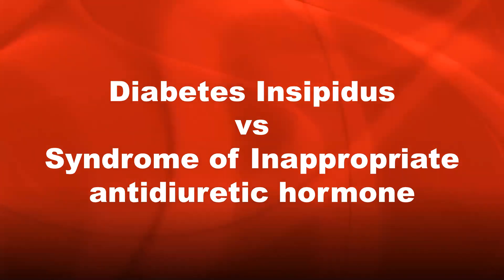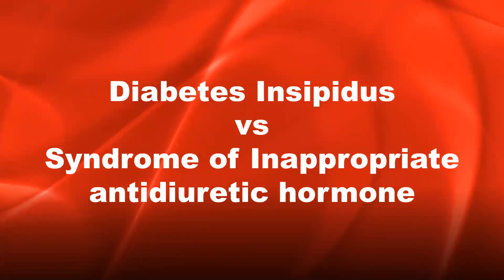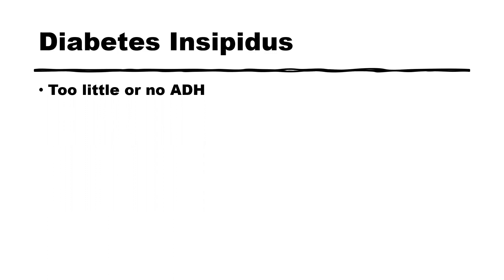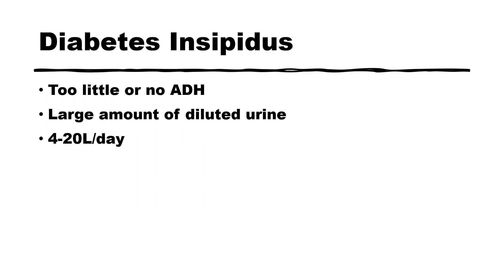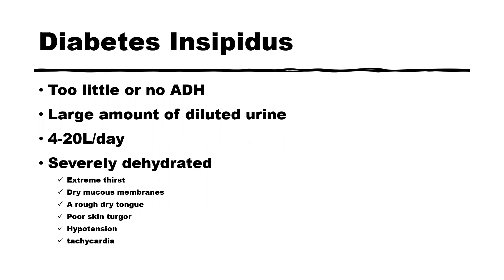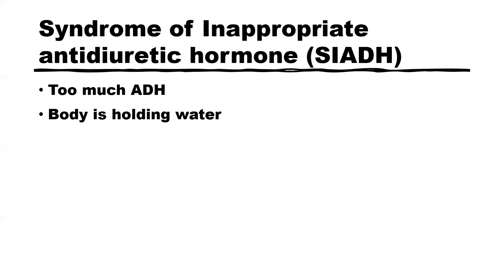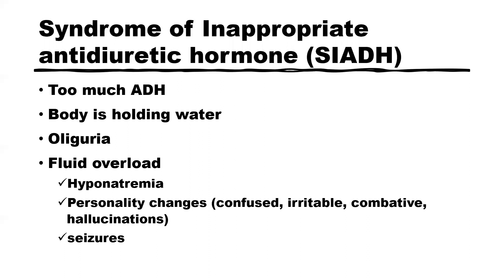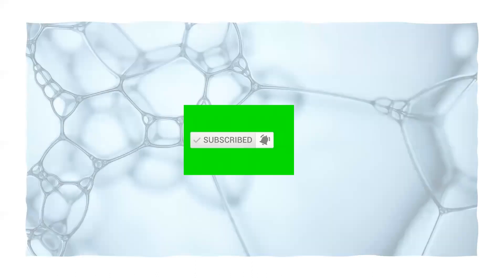Diabetes Insipidus and Syndrome of Inappropriate Antidiuretic Hormone Secretion nursing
Are you struggling to figure out what Diabetes Insipidus (DI) and Syndrome of Inappropriate Antidiuretic Hormone (SIADH) mean in nursing school or your NCLEX exam?

1. SIADH and Diabetes Insipidus (DI) both have to do with a hormone which antidiuretic hormone (ADH)

2. ADH tell the kidneys to hold onto water to increase the fluid volume in the body.

3. During SIADH, there is too much ADH being secreted, so the kidneys will hold onto too much water (fluid overload).

4. During diabetes insipidus, there is not enough ADH, or the kidneys are not responding to it. This leads to too much fluid loss (dehydration).

Both the syndrome of inappropriate antidiuretic hormone (SIADH) and diabetes insipidus (DI) affect the fluid and electrolyte balance in the body, but each have a different pathway of action.